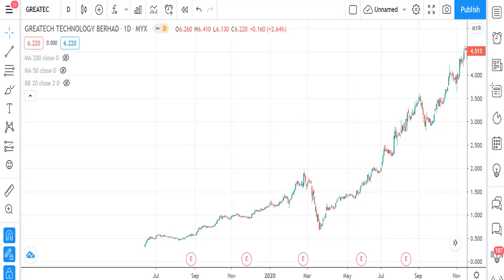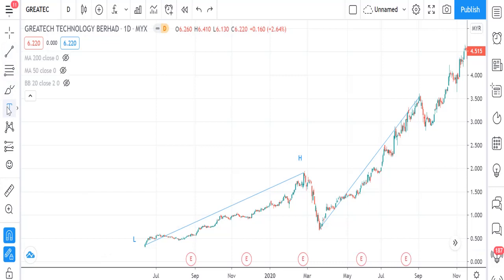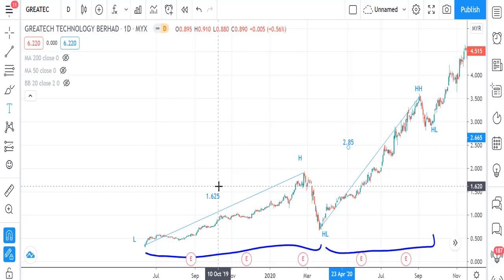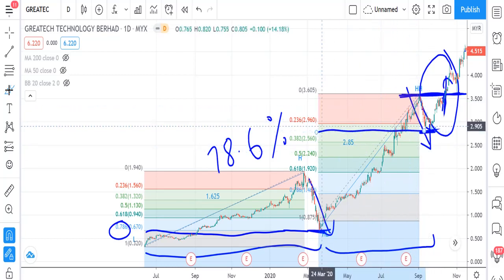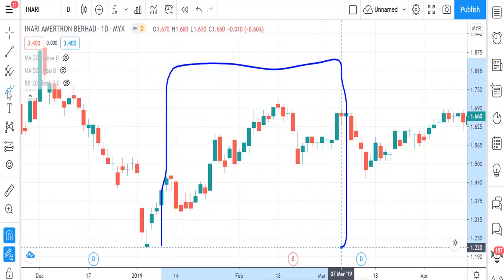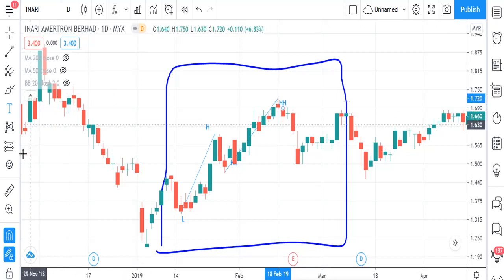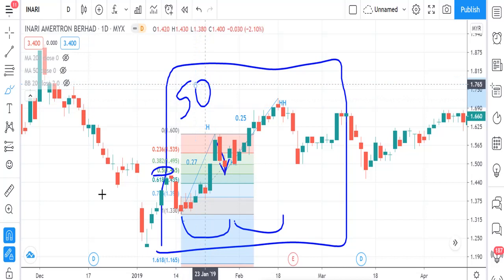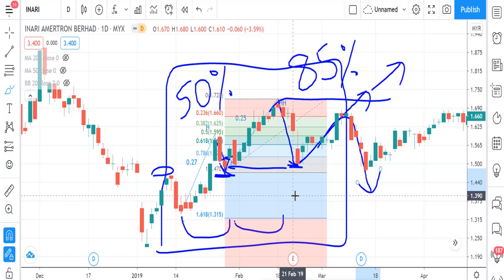Identifying power in the stock market charts (2021 - part 3)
We will look at ways to identify power in a downtrend and a uptrend financial markets. This includes stock, gold, commodity, currency, and cryptocurrency markets. The video also teaches useful risk management techniques, entry and exit strategies. Identifying power in the charts would allow your investment grow fast with relatively less risks..

I have made a couple of videos on this topic and they are as follows